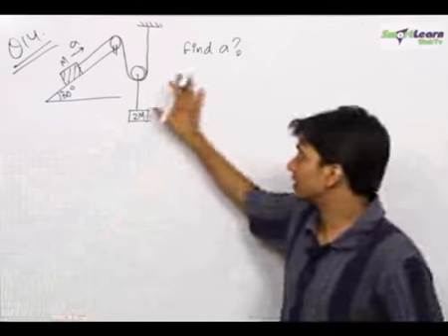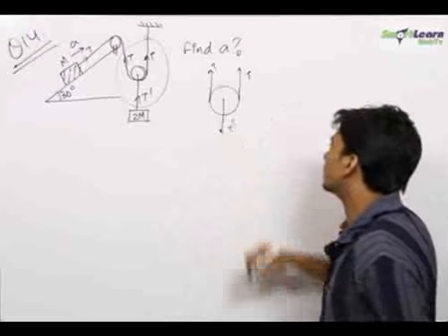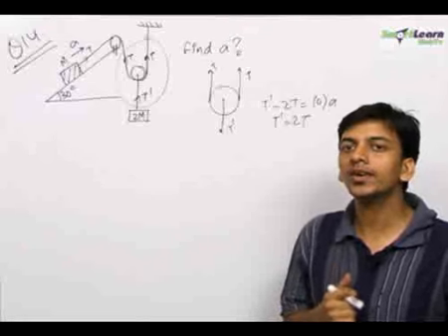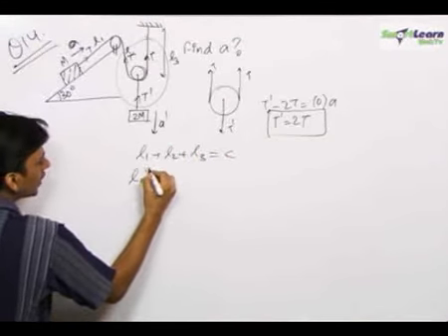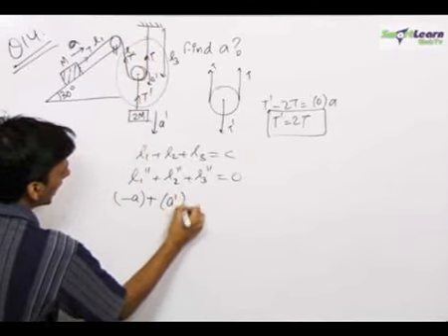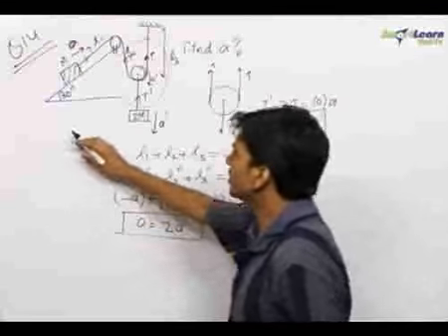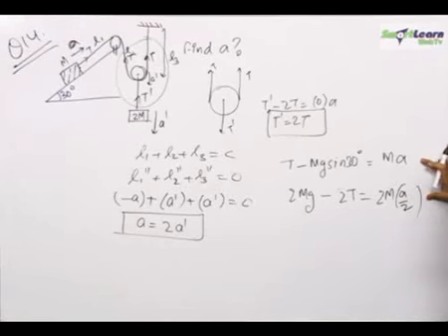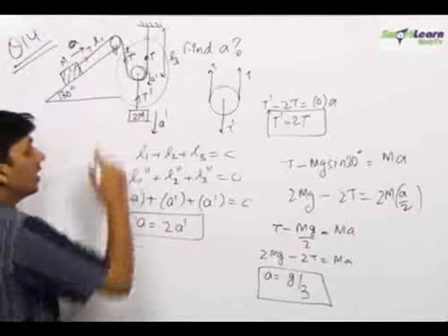Newton's Laws of Motion and Friction - Problem Solving 3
Newton's Laws of Motion and Friction - This concept is explained here.